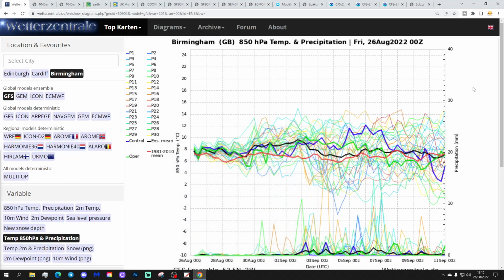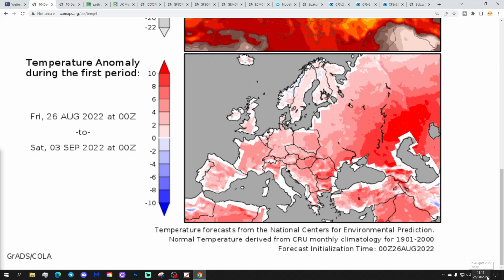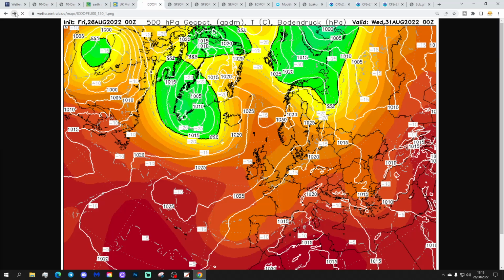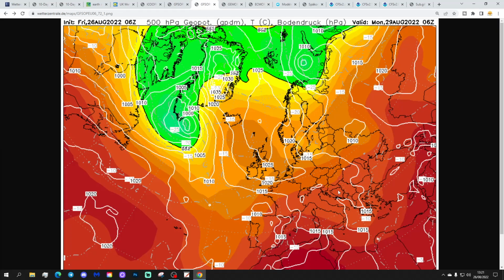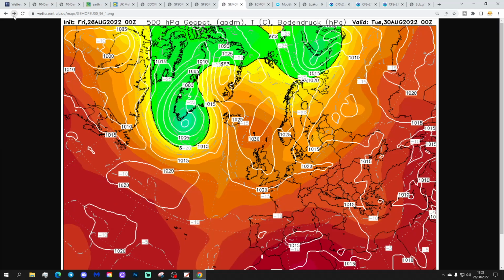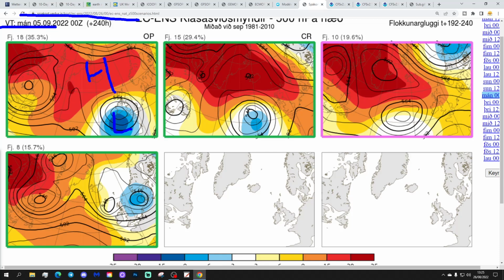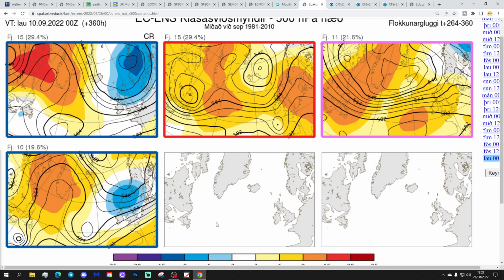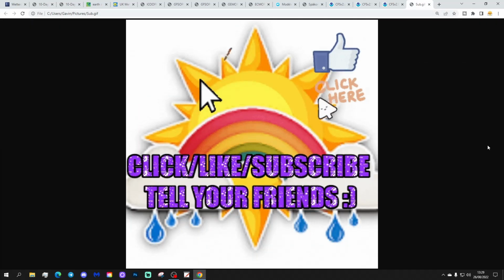Ten Day Forecast: Early September Looking Increasingly Unsettled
Hello everyone and thanks for tuning in to today's video. We're going to look at the weather for the next ten to fourteen days for this video. Day ten will take us to the fifth of September - and we'll be able to extend out beyond that with the extended GFS and ECM ensembles (they run to around a couple of weeks)

High pressure will be in control for much of the rest of August keeping the dry and fine weather going though there will be some showery conditions at times - most notably in the north and west. Looking ahead to the first week of September there are tentative signs that the high pressure could break for a while with low pressure possibly turning the weather more unsettled for the first week of September although there is a lot of uncertainty with several options on the table but today's model output does have an increasingly unsettled look to it for the early September...

💡  Video Credits: 💡

💡  GWV Links: 💡